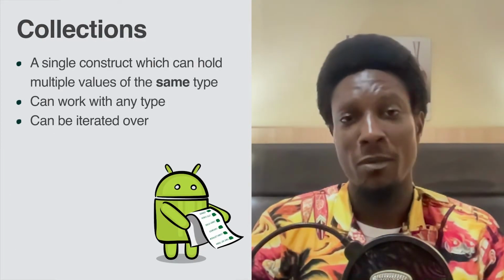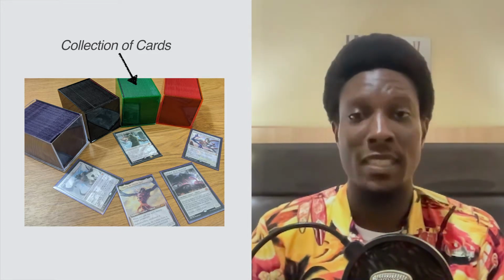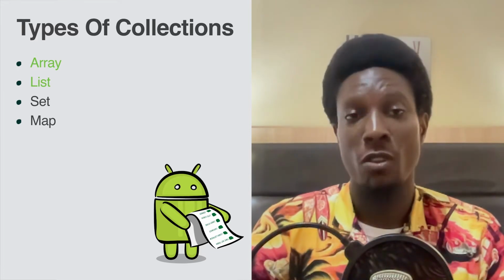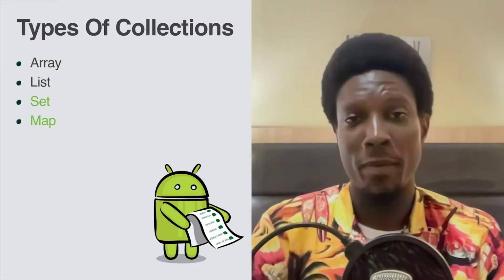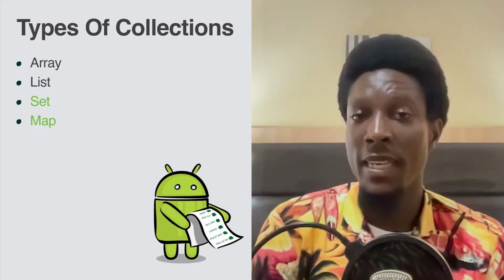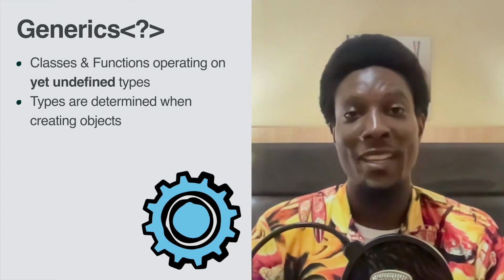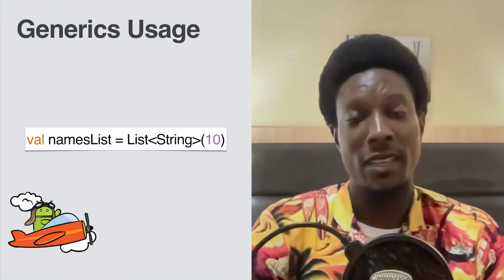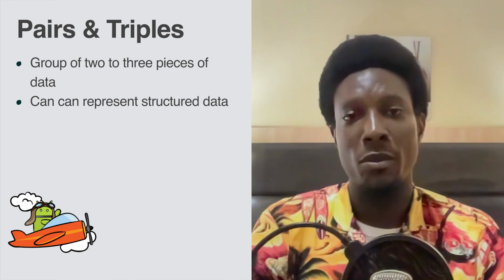Welcome to Programming in Kotlin: Collections & Lambdas, Episode 01 Introduction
Welcome to Programming in Kotlin: Collections & Lambdas! Get an overview of the course, and what topics you’ll cover in the first part.

Learn how to create and work with collections of data using differenct collection types in Kotlin and explore lambdas, which is an integral part in many Kotlin codebases.